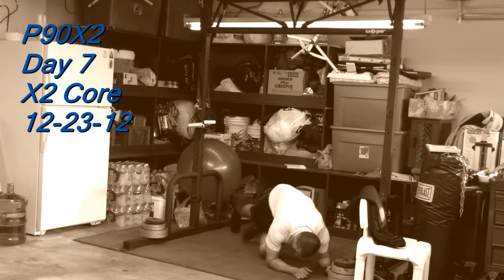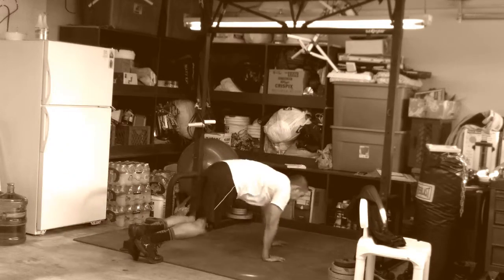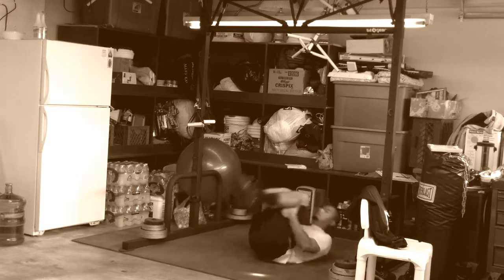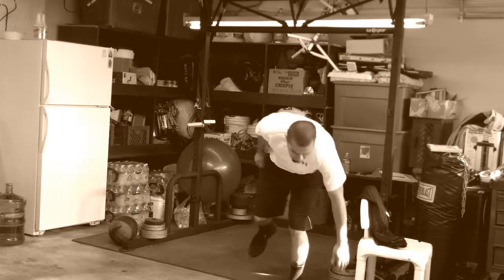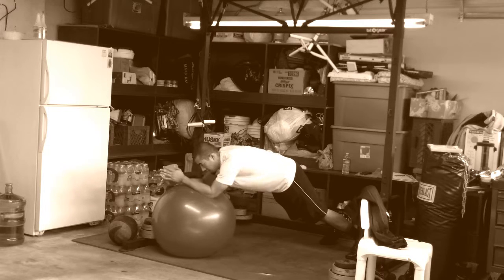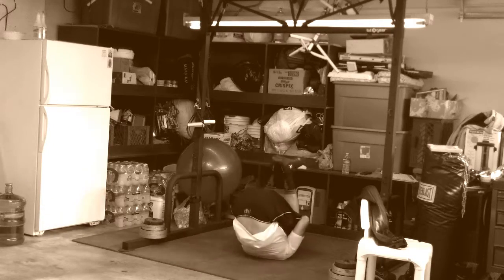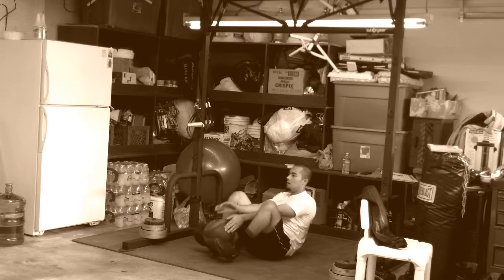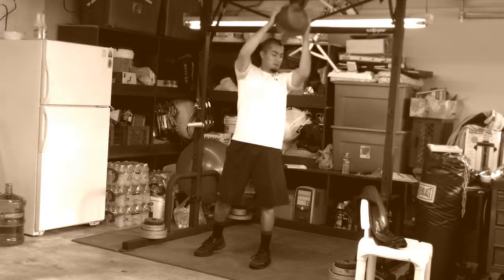P90X2 Day 7 "X2 Core" 12-23-12